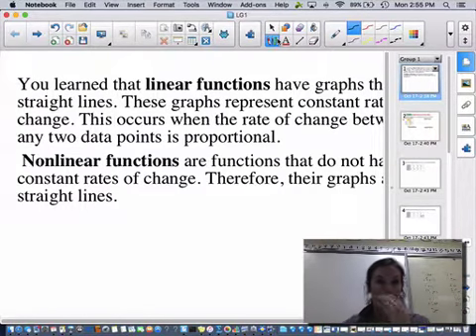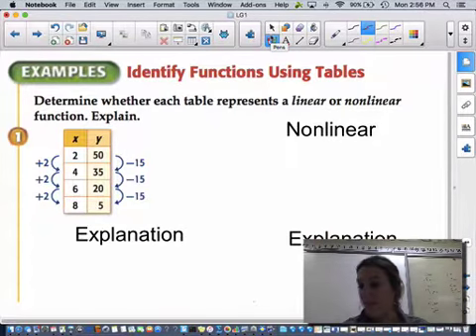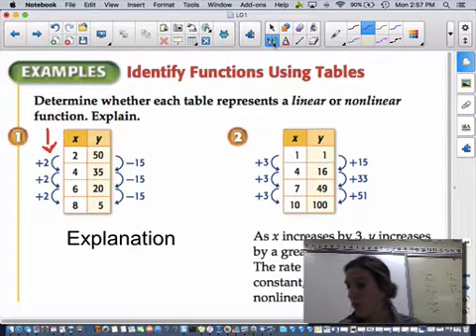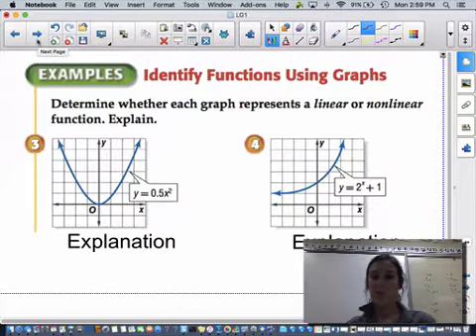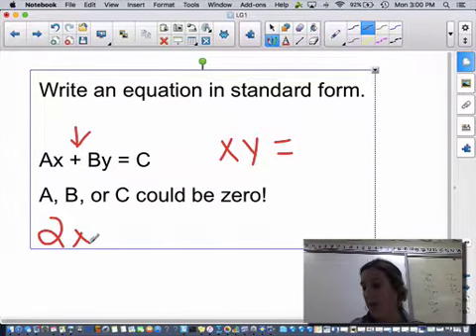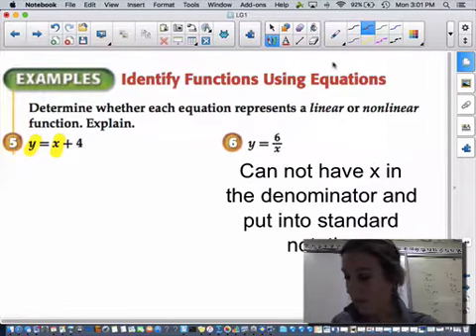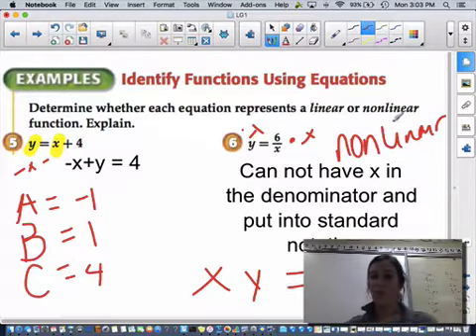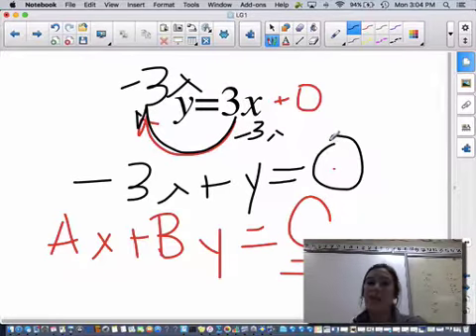Linear Graphs 1